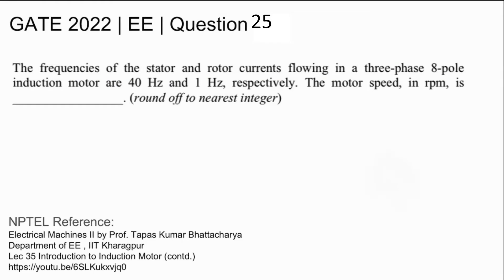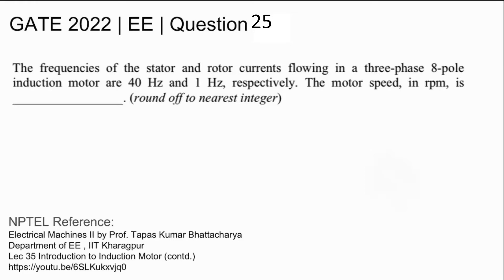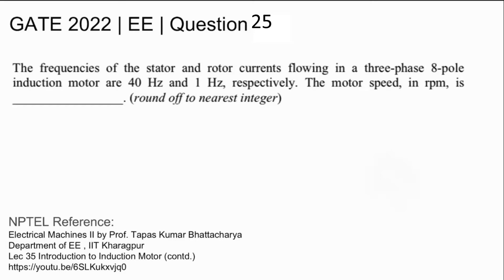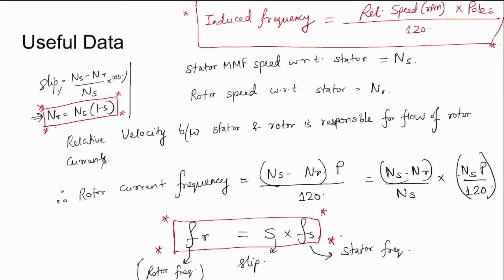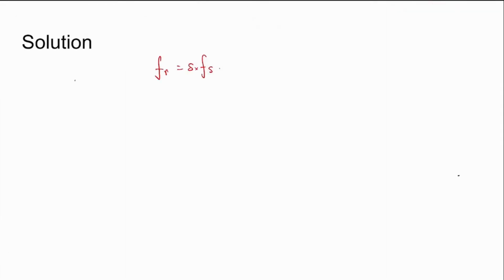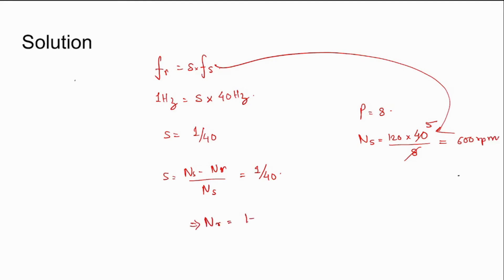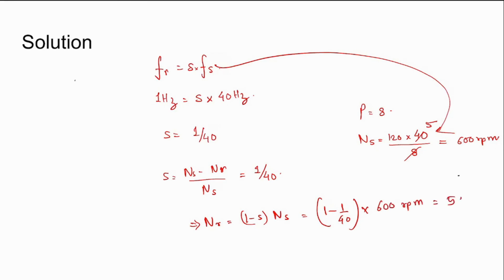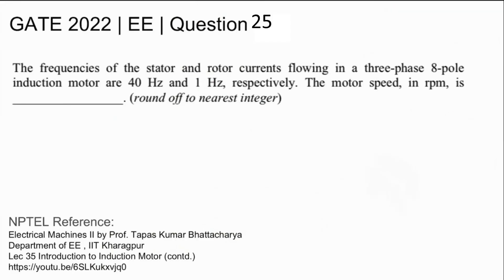Q25 EE 2022